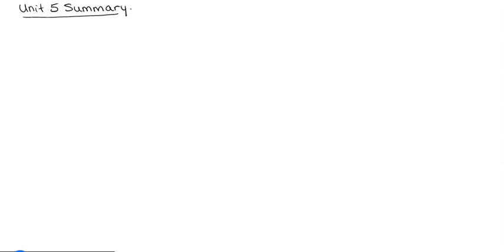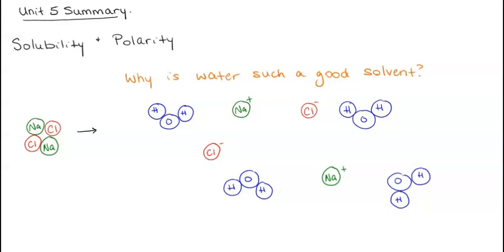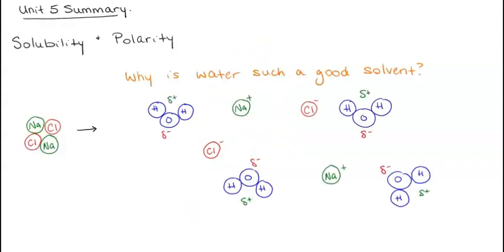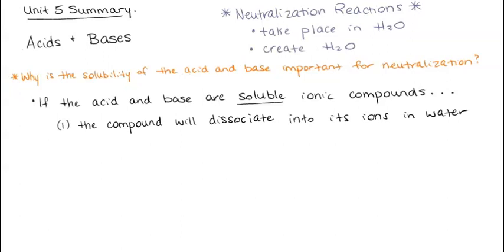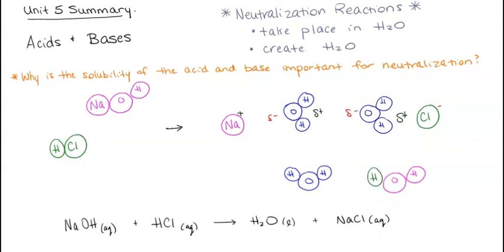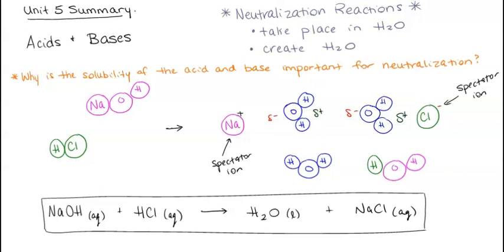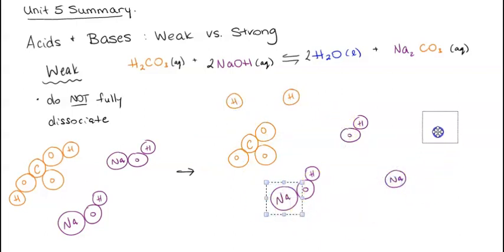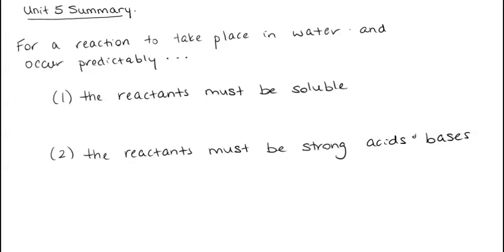Solubility, Polarity, and Acids & Bases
This video lesson summarizes solubility as it relates to polarity as well as the behaviour of acids and bases.